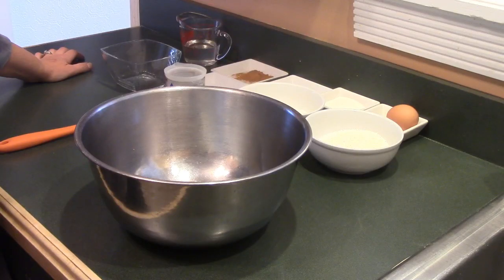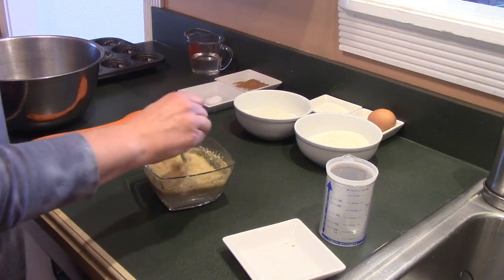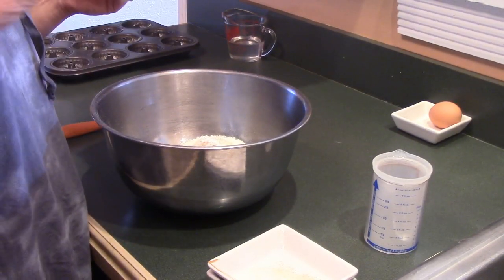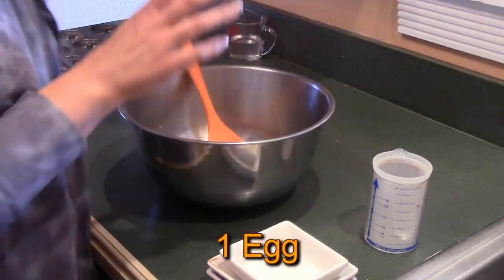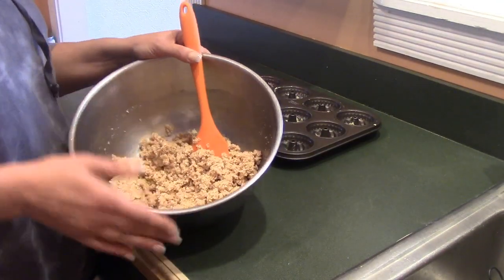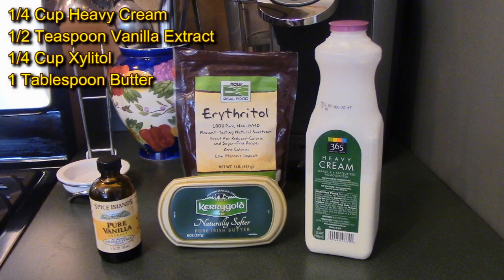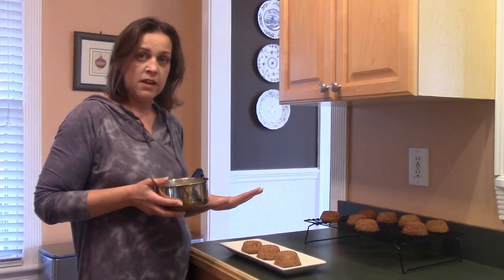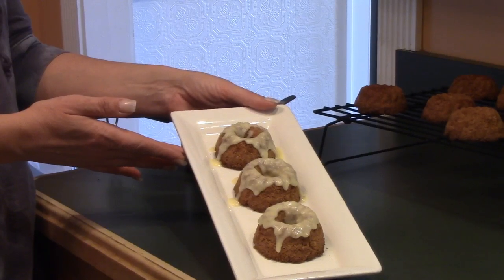Cinnamon Donuts - Wheat, Grain and Sugar Free. Wheat Belly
Welcome to my first YouTube video.  My story in short:
I was very fortunate to be selected back in March 2015 to be a part of Dr. William Davis's Test Panel for his newest book,  Wheat Belly 10 Day Grain Detox.  I survived the detox and absolutley loved the way I was feeling and how my body was changing, so now, over 7 months of living this way, I am now down 49 lbs and off all medication.

This recipe is from the Wheat Belly 30-Minute or less cookbook. By William Davis, MD.